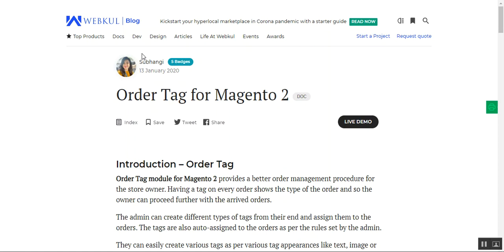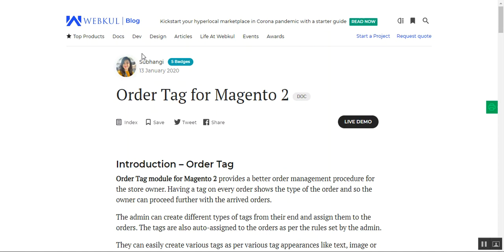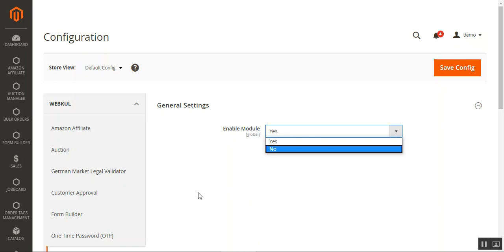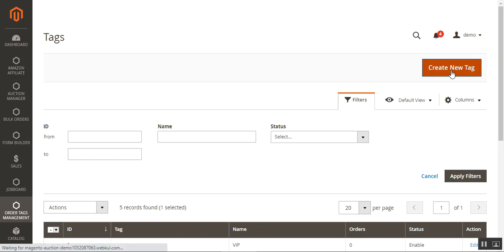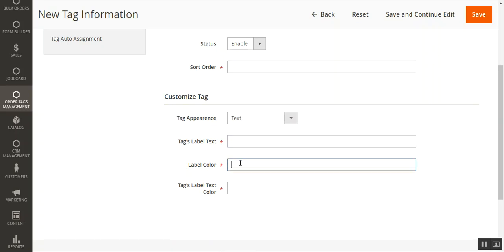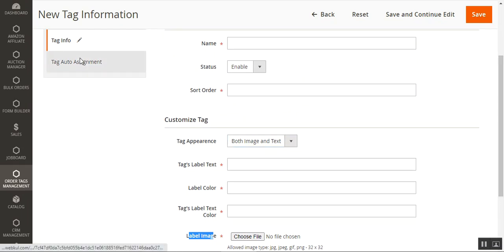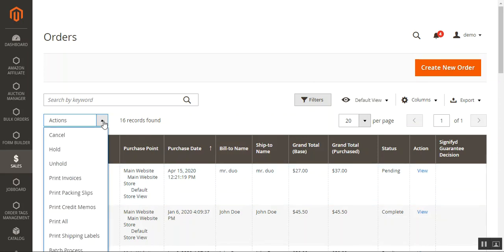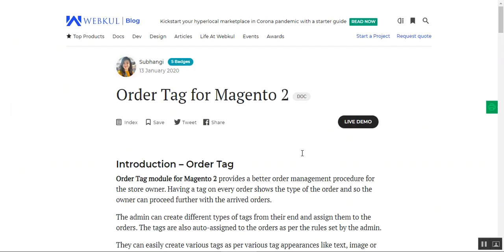Magento 2 Order Tag Plugin | Add Custom Tags to Store Orders - Workflow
This module provides a better order management procedure for the store owner. Having a tag on every order shows the type of the order and so the owner can proceed further with the arrived orders.

The admin can create different types of tags from their end and assign them to the orders. Also, the tags are auto-assigned to the orders as per the rules set by the admin.

2. Raise a Ticket via our HelpDesk system